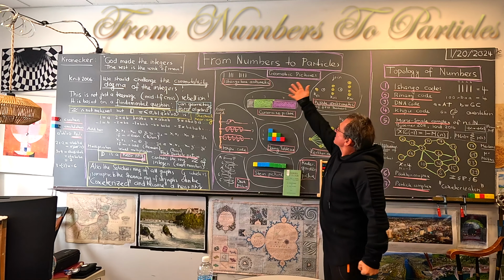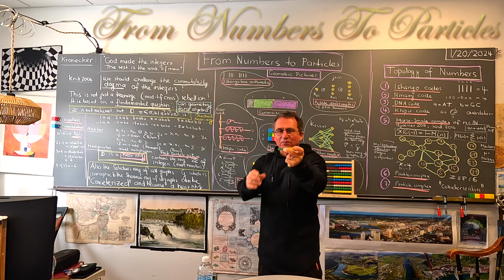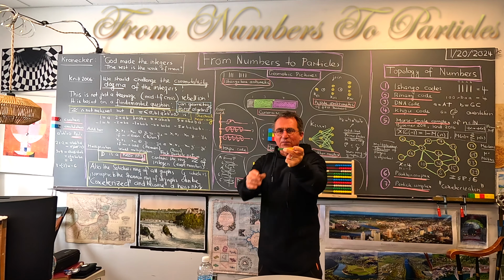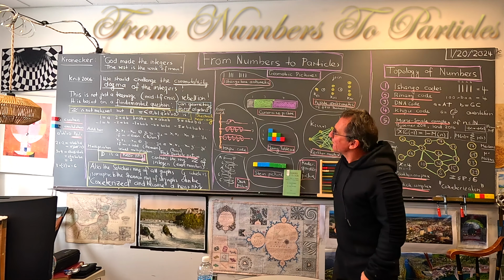From Numbers to Particles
According to Kronecker, the natural numbers are the most fundamental structure in mathematics; everything else has been created by mortals. The integers especially feature a commutative addition. One can challenge this assumption. The integers indeed  do not form the most natural structure: its algebraic structure does is not induced from the topology. The reason is the existence of a second, more particle like structure on the integers, which is non-abelian. It is the infinite dihedral group. (a,b| a^2=b^2=0). There are many nice things about this. It is a double cover of the integers and naturally already has a built-in  group  completion. The process of Grothendieck completion needed time even in the most basic case of integers ,where it sank in only in the middle ages. The "dihedration" or "Coxeterization" process comes naturally in the context of quantum field theory in the form of creation and annilhation operators as well as in foundations of elementary geometry  in the form of "Spiegelungsgeometry". While the Greeks had no language yet for negative numbers, they had the concept of reflections. If you take two point reflections, the "points" become group elements and can be added. So, one can challenge also in geometry the notion of "point", as a point in Euclidean space but instead look at "point reflections" as a fundamental object. A point is not something that can not be divided into smaller parts (as Euclid would put it) but now is something which "does something". This is very familiar as Yoneda shows but here it is more since we move from a commutative to a non-commutative structure. The advantage is that points now naturally can be added (just combine the reflections). This is a cover of the original space because an even number of such additions produces a translation; but it is non-commutative.  If A and B are point reflections then  the composition A+B is not B+A but its negative.  But A+A=0. If we take space and two points, then this generates already the integers but a non-commutative version of the integers, the infinite dihedral group. Note that this perfectly works also in a hyperbolic space. We can coxeterize any Riemannian manifold of negative curvature  and see points as point reflections. If one had started with a ring, can also include multiplication into the mix and gets what one calls a "near ring". It is not  very well known structure:  the non-commutativity does not enter in the multiplicative sector of the ring but with the addition of the ring. The dihedral integers form an example of near ring. As the integers are contained in the partition ring and also are contained in the ring of graphs, one can also define near ring coverings of the usual Sabidussi (or isomorphic Shannon)  ring. Here one can even more appreciate it: as usually, we do not talk about the Grothendieck completion of the join or disjoint union monoids. It appears awkward at first to talk about "negative graphs". Negative graphs have hardly appeared in the literature. In this more geometric arithmetic, we are still in the middle ages, so to speak.

The picturees were taken in Arlington and Lexington (MA).